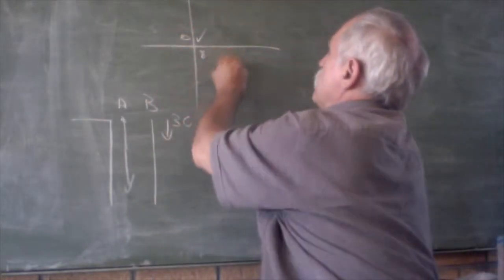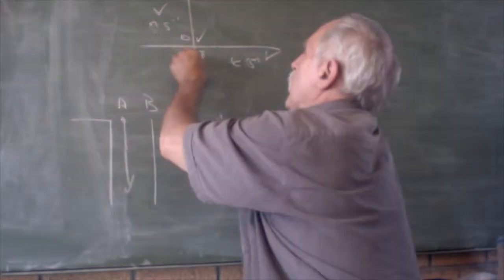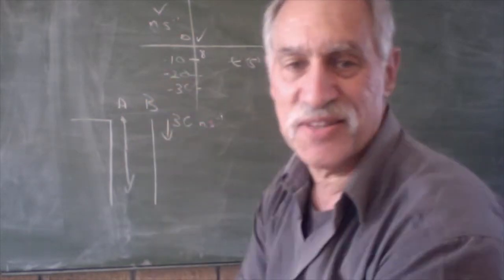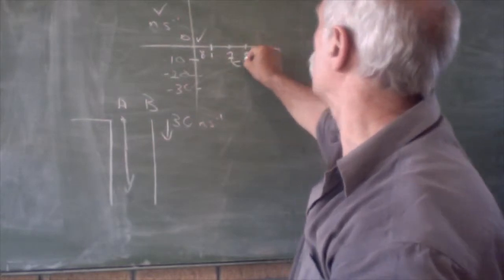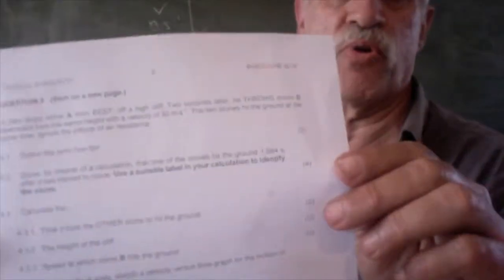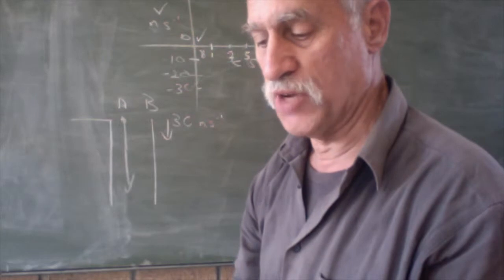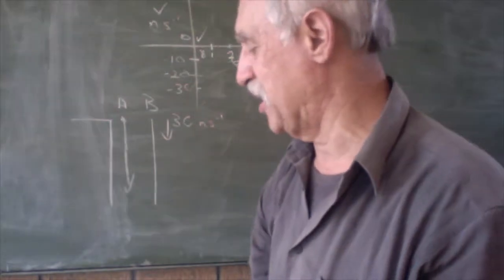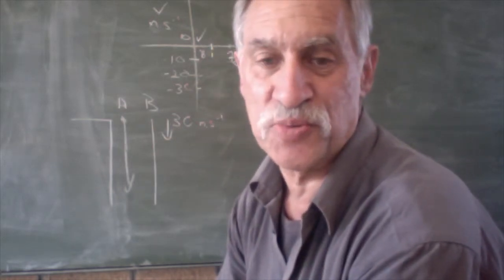Graphs, basics of drawing velocity vs time graphs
All the good things you must include in any science graph.  We teach the basics.